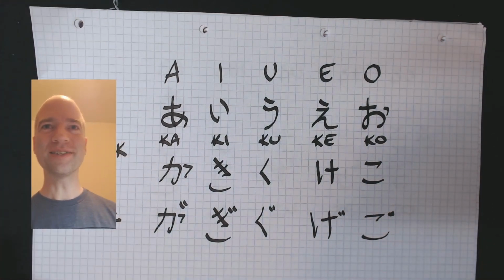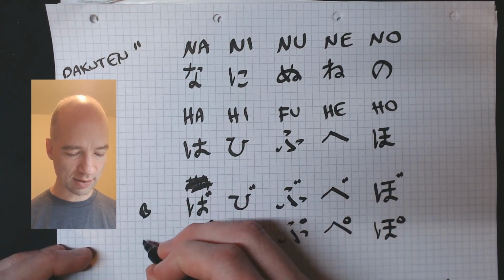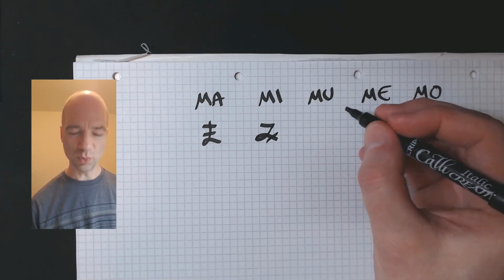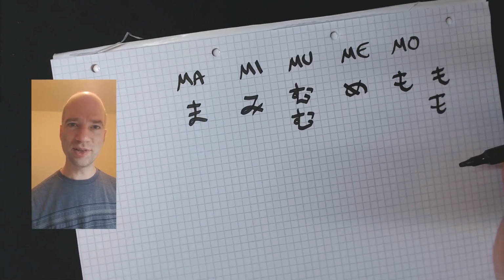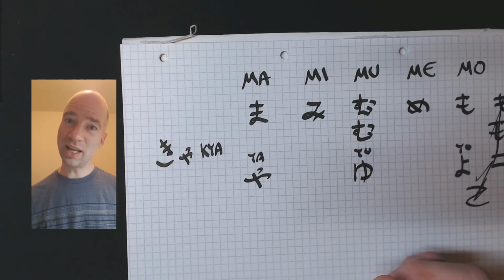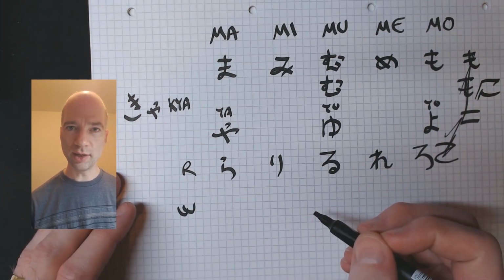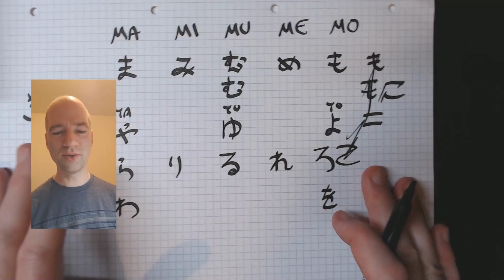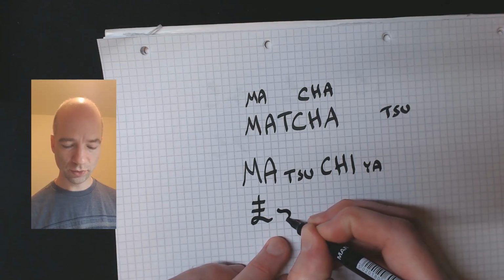Learn Japanese with Hakon - #006 - MA YA RA WA